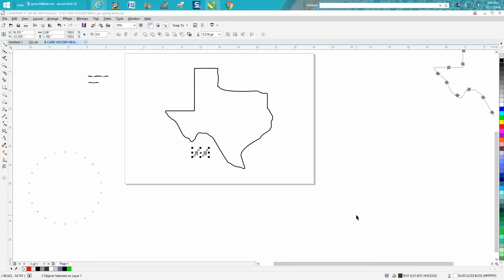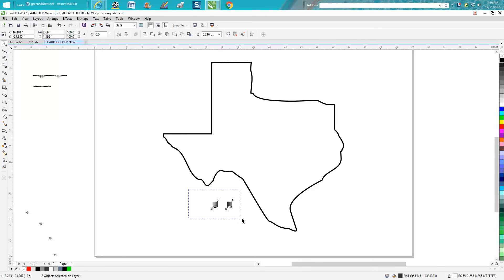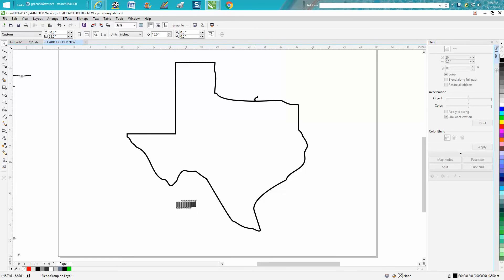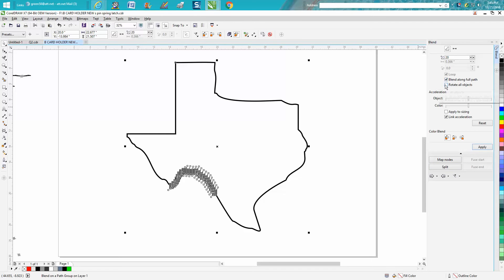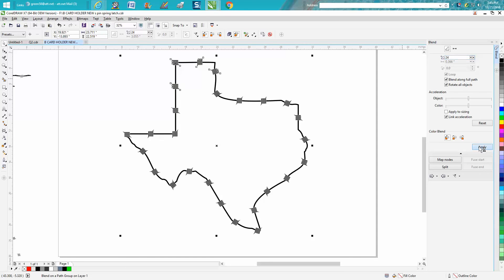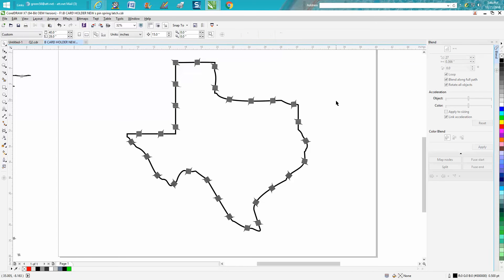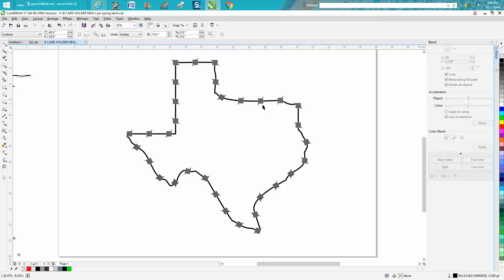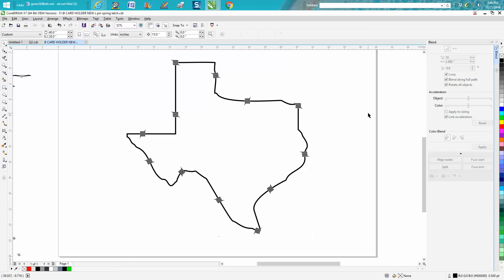Corel Draw Tips & Tricks Blend Tool Barb Wire around Texas or any shape part 3